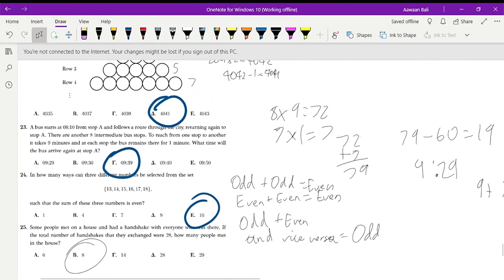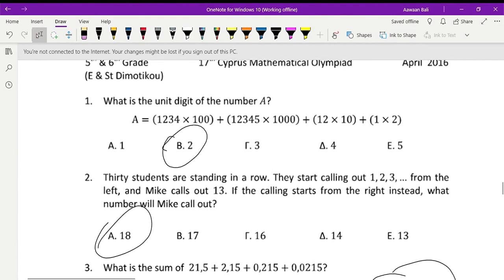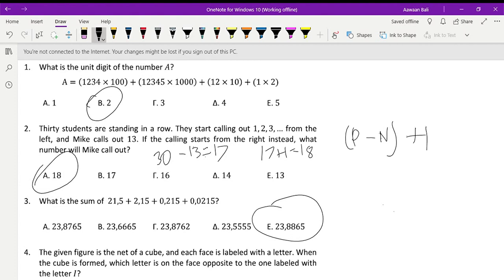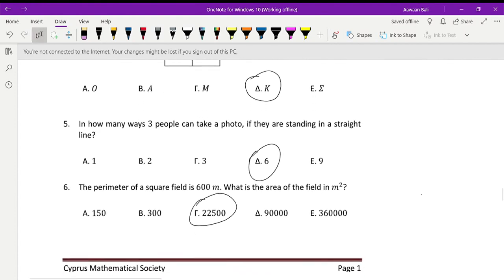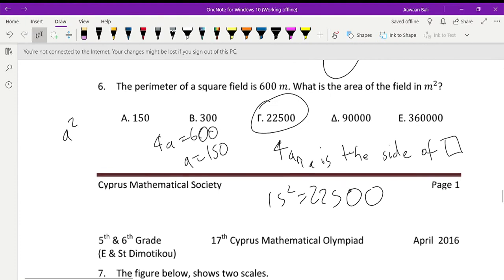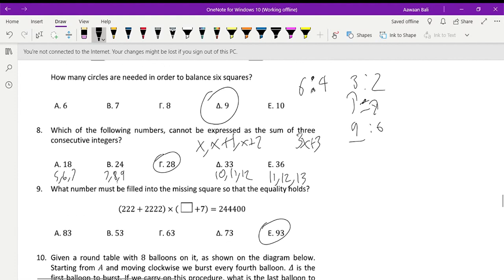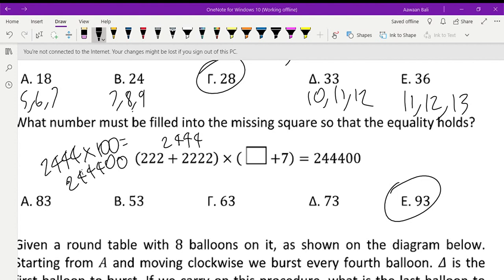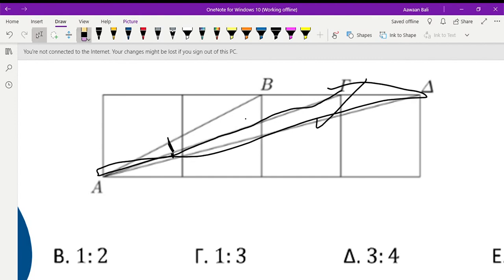Maths Olympiad IMO Class 5 & 6 Exam Paper 2016 Part 1